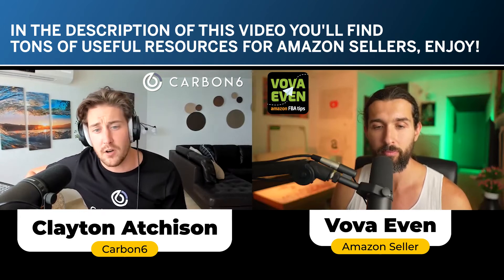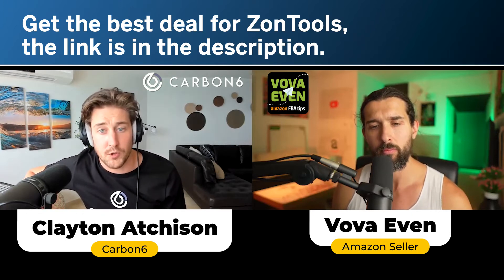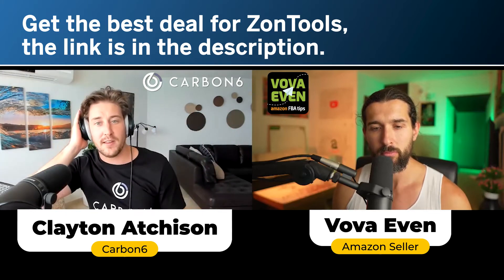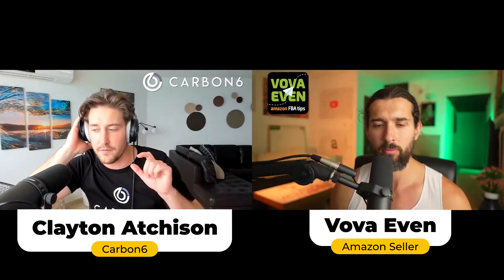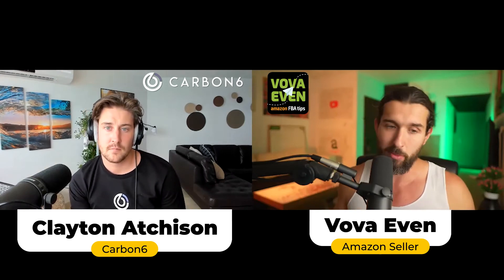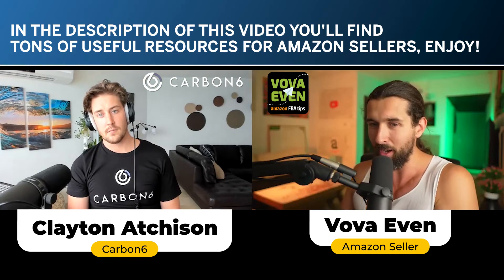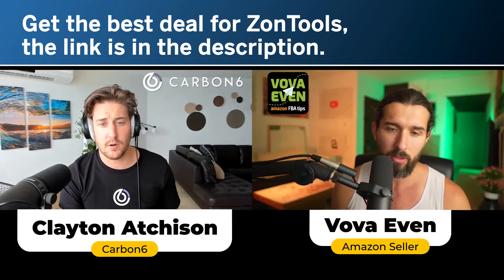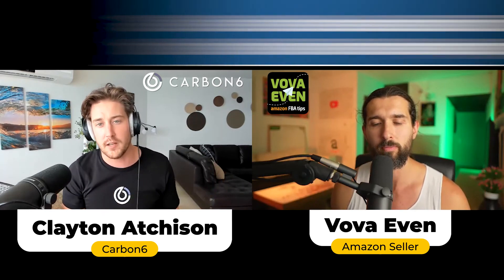ZonTools Review - All-in-One Amazon PPC Software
Welcome to ZonTools review with Clayton Atchison from Carbon6. All-in-One Amazon PPC software. Harness the power of Zon.Tools PPC platform with sponsored products, sponsored display and sponsored brands PPC optimization for Amazon seller central and merch by Amazon!

📌 Zon Tools 1$ Trial 📌

(30 day trial for only 1 buck)

📌 Time Stamps 📌

00:00 - ZonTools review
00:56 - Sum up of ZonTools

📌 Hashtags 📌